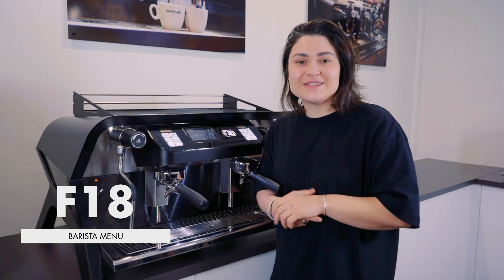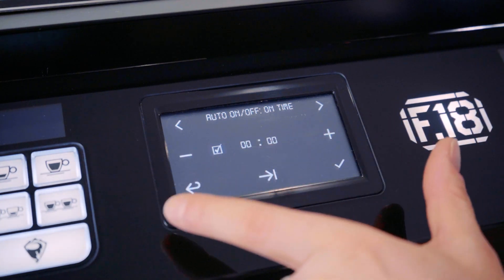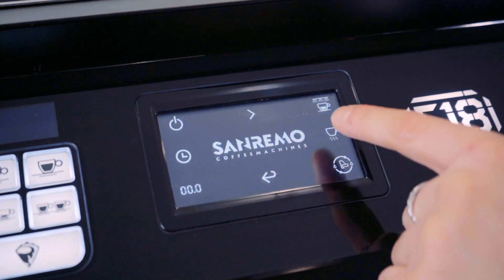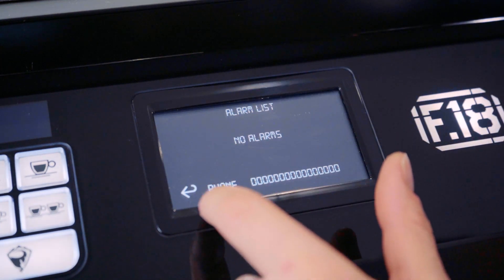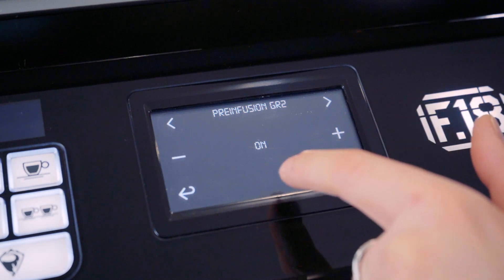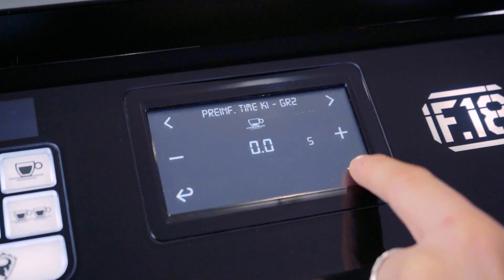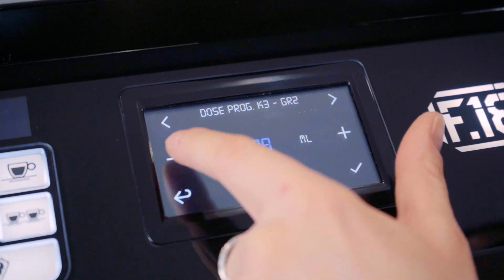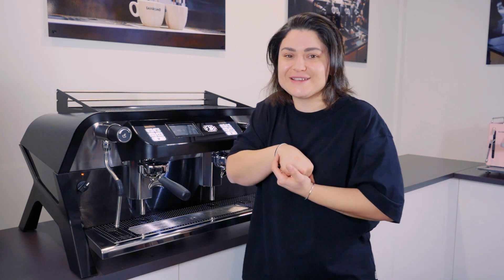F18: The Barista Menu | Sanremo Tutorials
How to navigate through the barista menu on the Sanremo F18 espresso machine. This includes powering on/off, barista lights, volumetrics and setting pre-infusion.

00:00 - intro
00:10 - gain access into barista menu
00:21 - power on/off
00:52 - coffee counters
01:08 - barista lights
01:24 - cup warmer temperature
01:36 - cleaning cycle
01:50 - alarm list
02:07 - group head temperature
02:35 - pre-infusion
03:37 - programming volumetrics